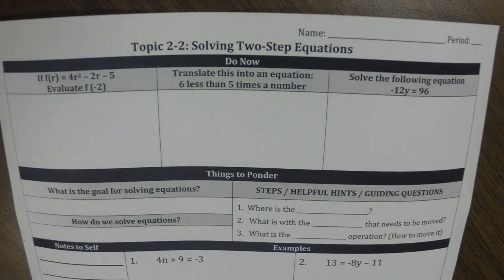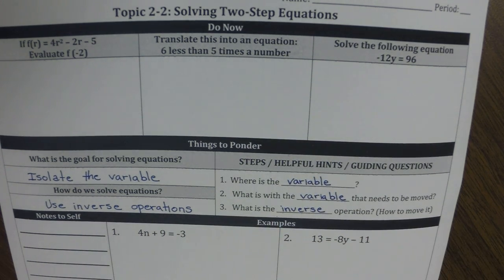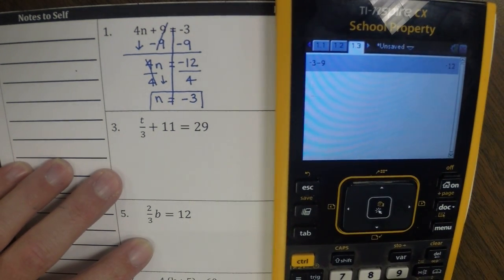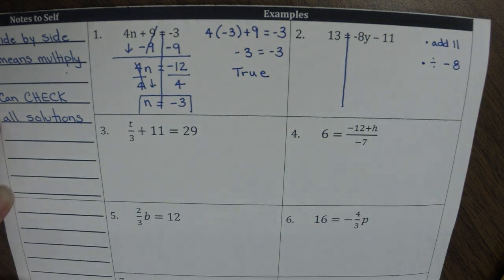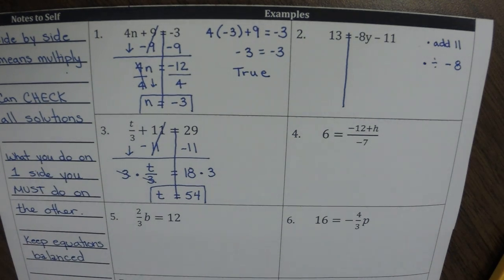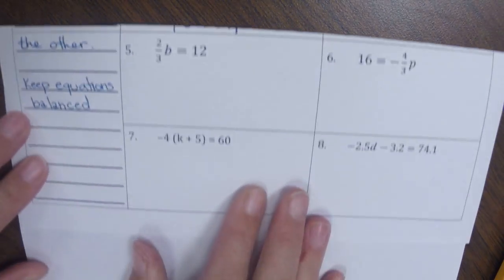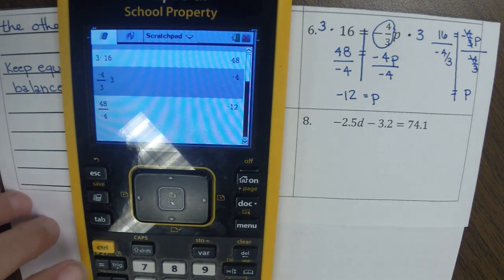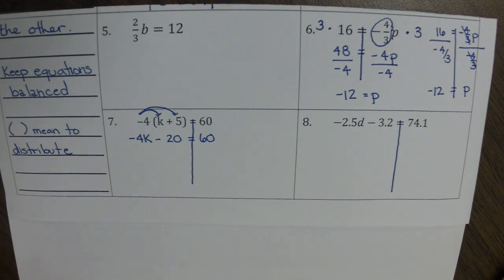Solving Two-Step Equations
Gives examples of how to solve two step equations (includes distribution and fractions)